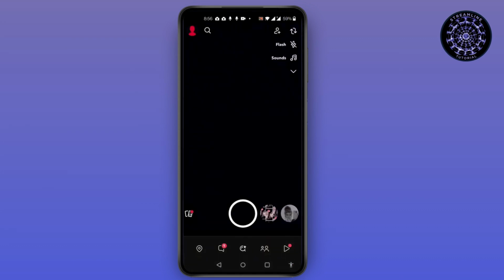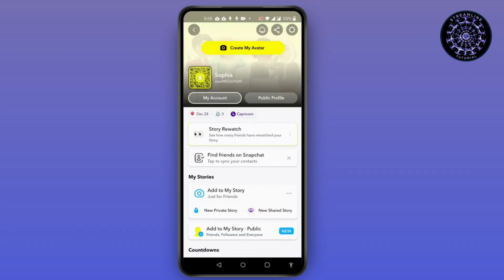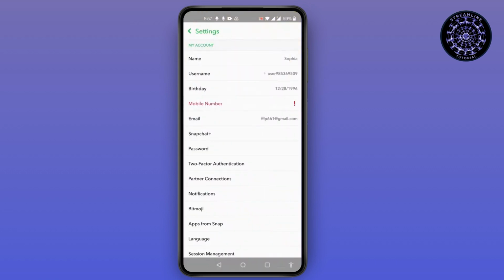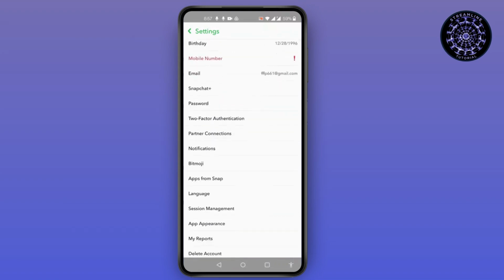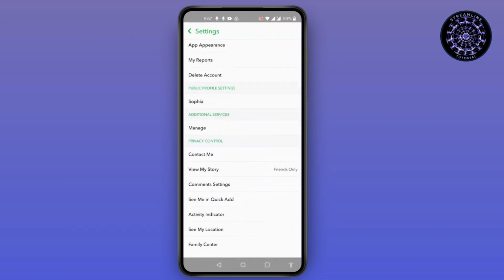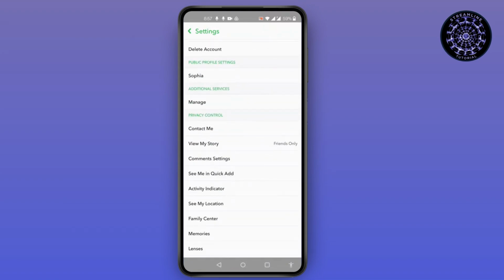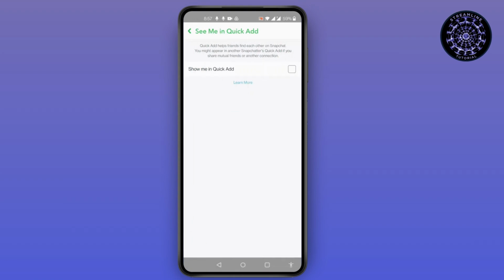How To Hide Yourself From Others In Snapchat Quick Contacts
Welcome to our step-by-step guide on how to hide yourself from others in Snapchat Quick Contacts! If you're looking for more privacy and control over your Snapchat visibility, this video is for you. We’ll show you how to manage your Quick Contacts list and hide your name or activity from others, ensuring your Snapchat experience stays private and secure. Whether you want to hide from specific contacts or manage your privacy settings, we've got you covered!

What You’ll Learn:
Managing your privacy settings on Snapchat
How to control who can see your Snapchat activity
Tips on staying private while using Snapchat
Timestamps:
00:05 Why hide yourself in Snapchat Quick Contacts?
00:20 How to access privacy settings in Snapchat
00:40 How to hide from specific contacts on Snapchat
01:00 Controlling your Snapchat visibility
01:30 Additional privacy tips for Snapchat